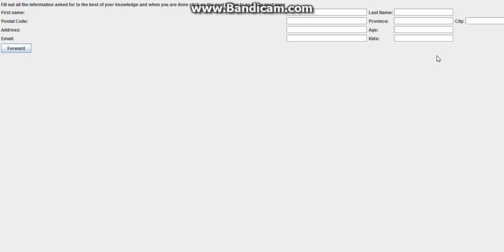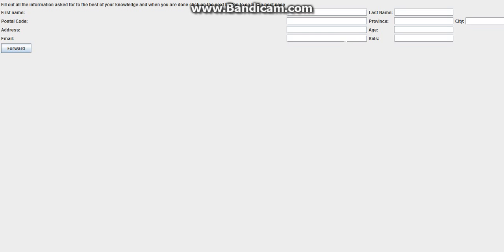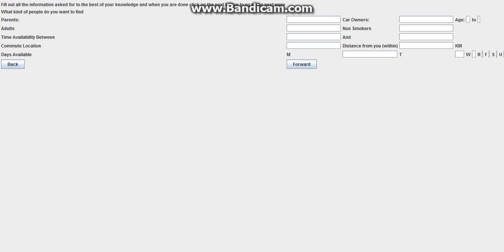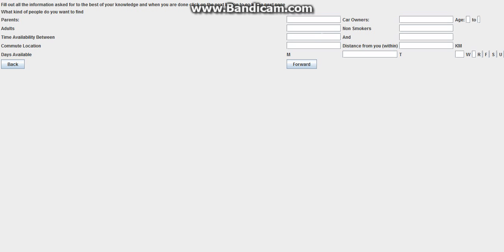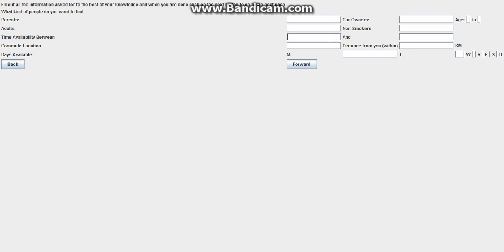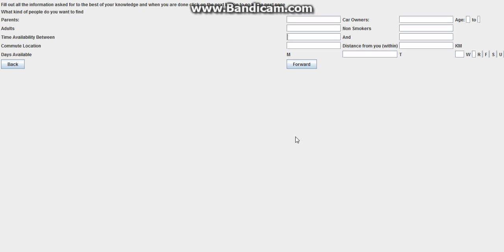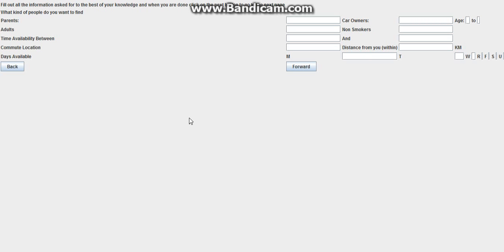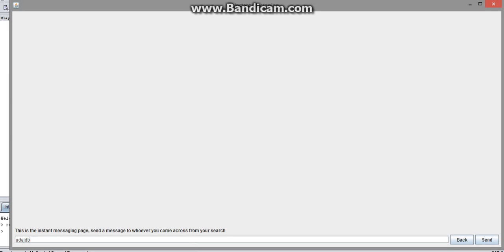HCI Assignment3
Assignment 3 of HCI